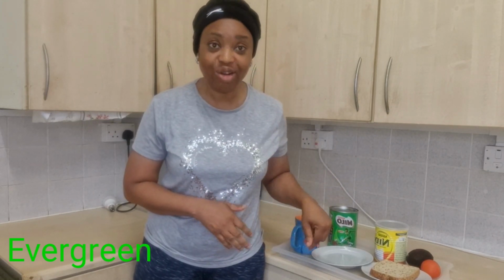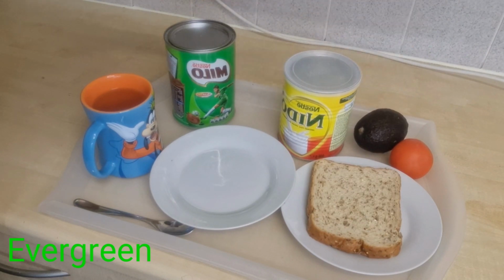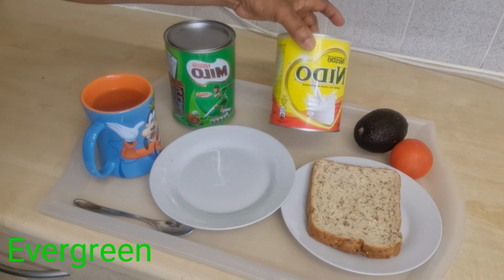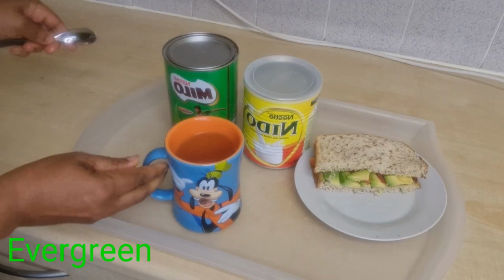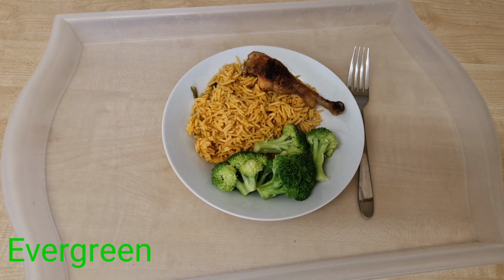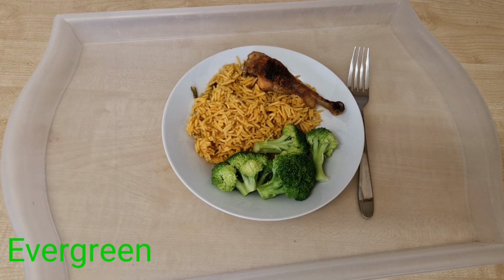Weight loss portion sample: 30days meal plan: day 1.